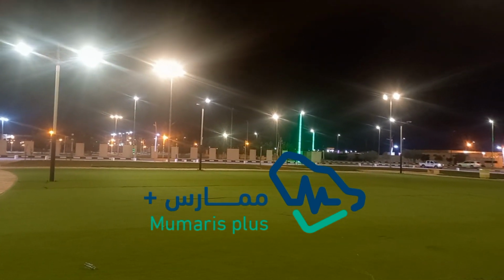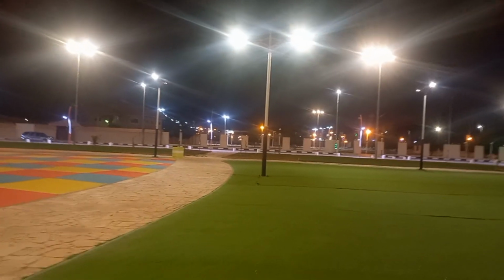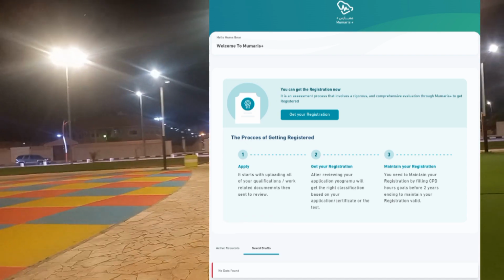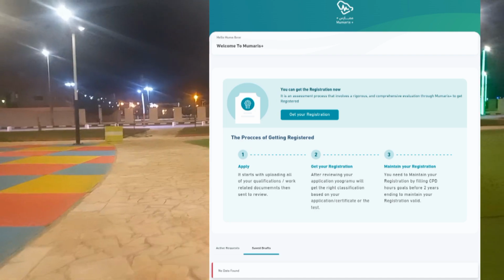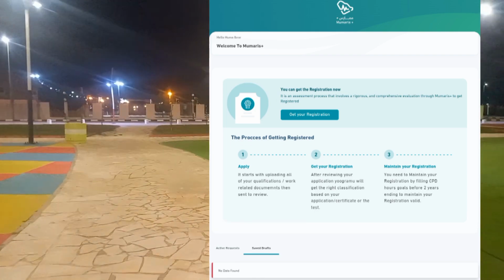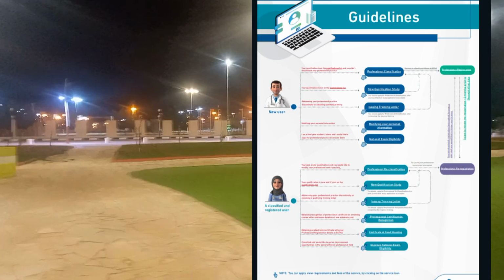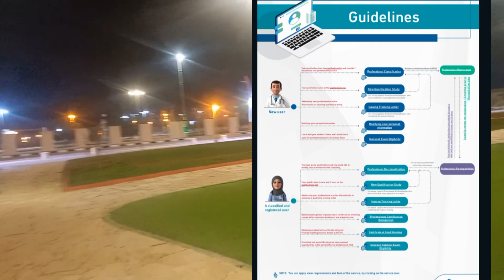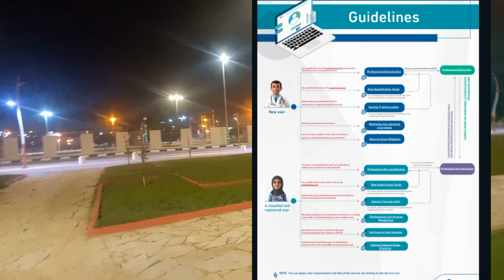From Technician to Specialist: Upgrade Your Saudi License in 4 Easy Steps!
In this video, I have explained step-by-step process to upgrade your Saudi healthcare license from a Technician rank to a Specialist rank through Mumaris Plus. If you hold a master’s degree and are looking to advance your career, this guide will walk you through the necessary procedures, documents, and fees. I’ll also share important tips on completing the DataFlow verification and preparing for your specialist exam.

0:00 Introduction
0:45 Step 1: Professional Reclassification and Re-Registration
2:15 Step 2: Preparing Required Documents
3:30 Step 3: Application Fee and Processing
5:10 Step 4: Completing DataFlow and Exam Preparation
6:30 Conclusion